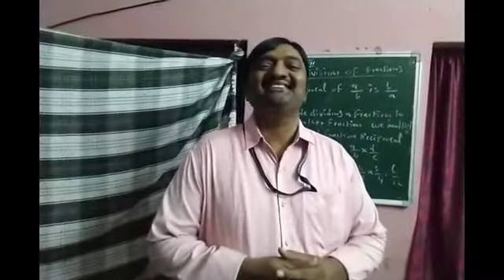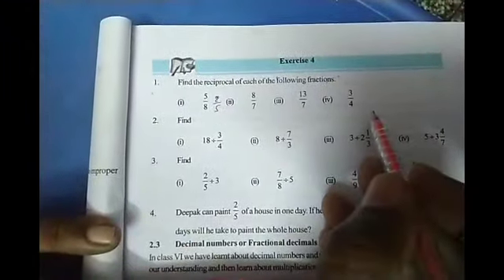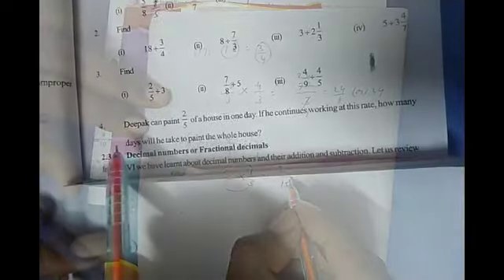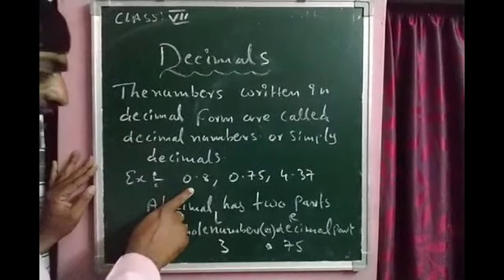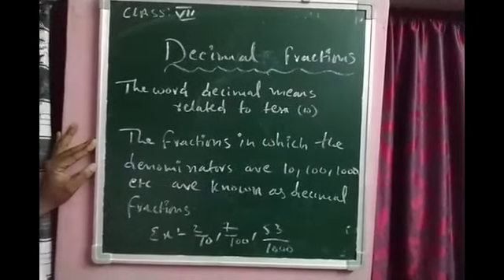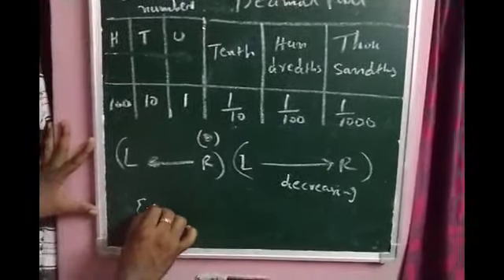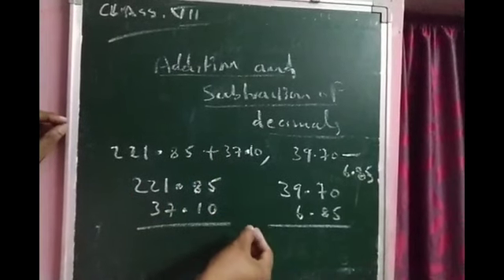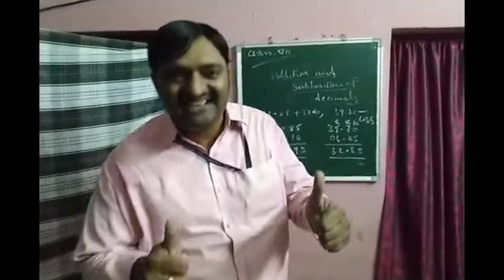"DIVISION OF FRACTIONS "// 7 th Class _Mathematics // By Mr.Vara Prasad //